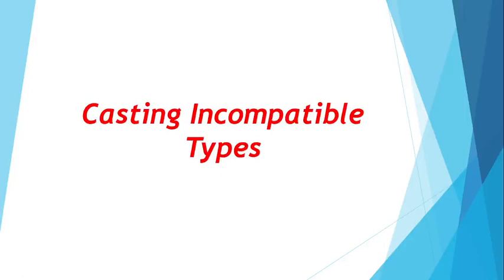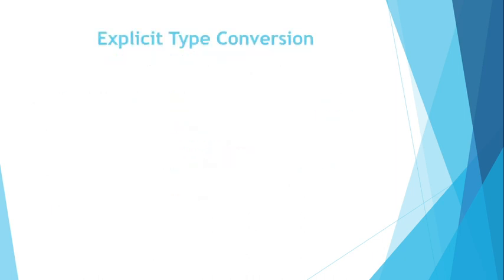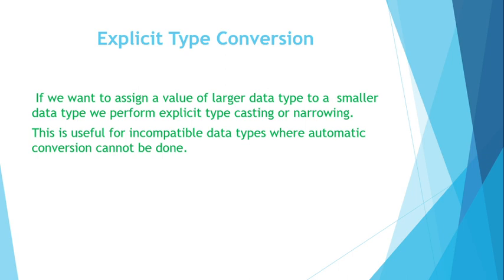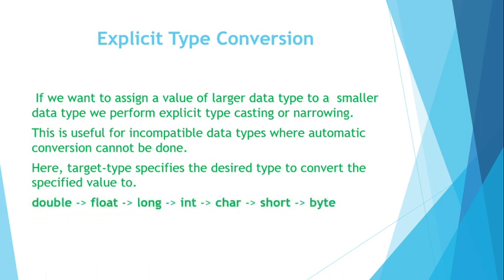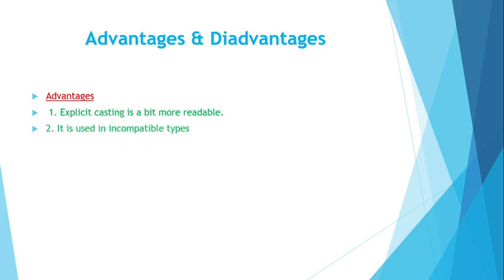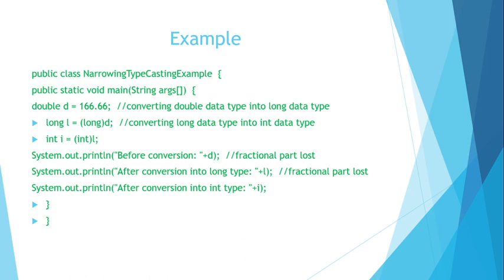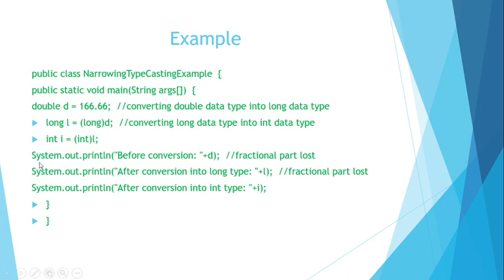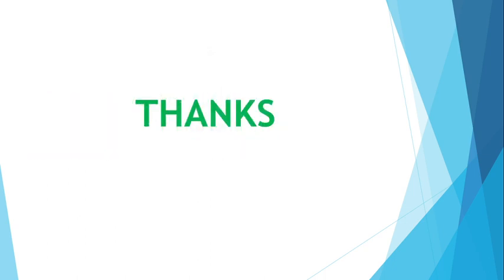Casting Incompatible Types in JAVA